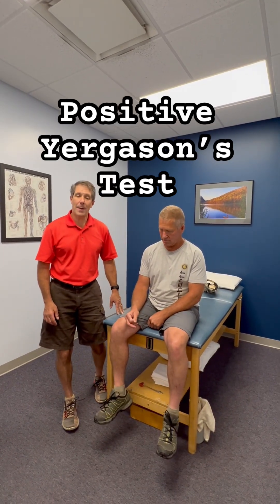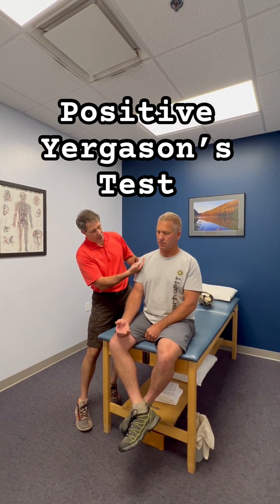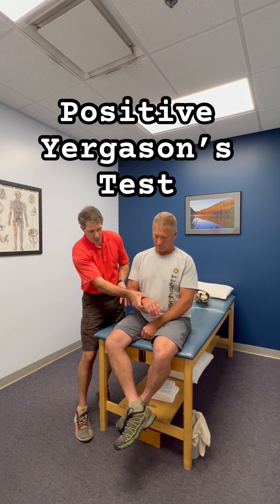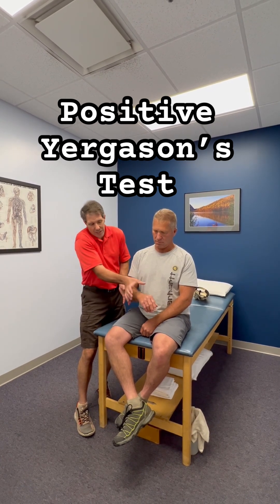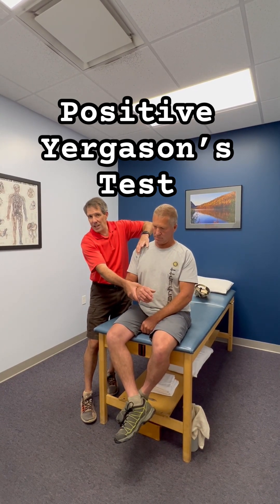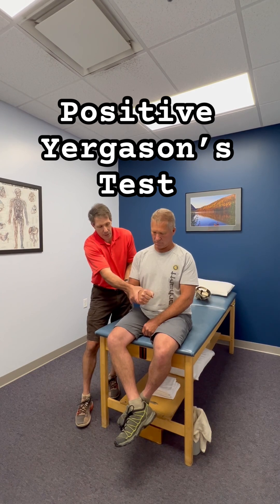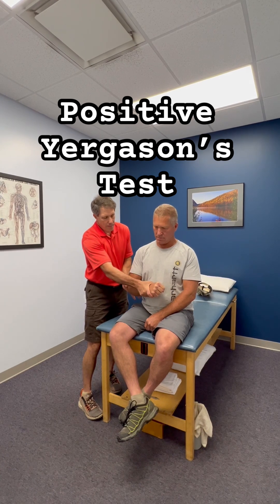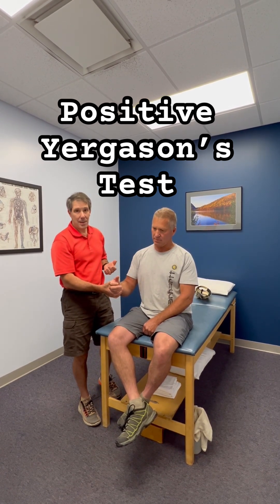Yergason’s Test is a special test to identify a subluxing biceps tendon.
Here we have a patient with a positive Yergason's test indicative of a subscapularis tear in the shoulder. The subscapularis muscle is a powerful internal rotator of the shoulder and provides a lot of stability at the gleno-humeral joint.
👉The patient holds the hand of the affected shoulder up against the chest on the opposite side and tries to hold it there while the therapist tries to pull it away.  Inability to hold the hand up against the chest is a sign of an injury to the subscapularis muscle.